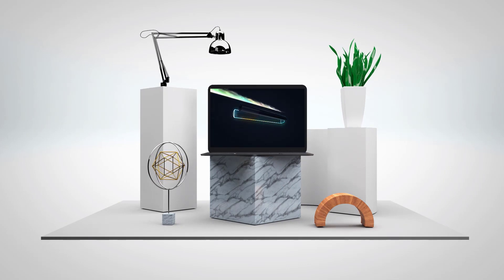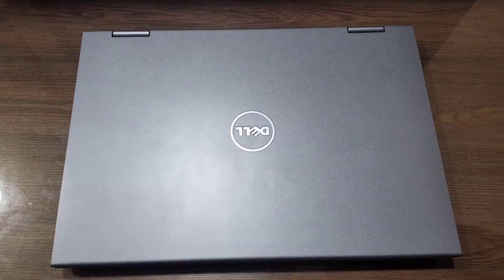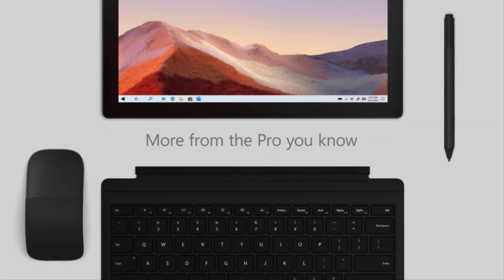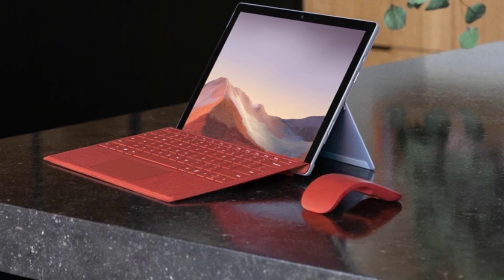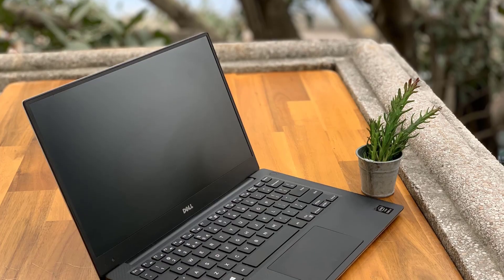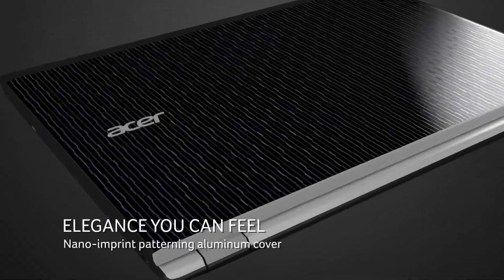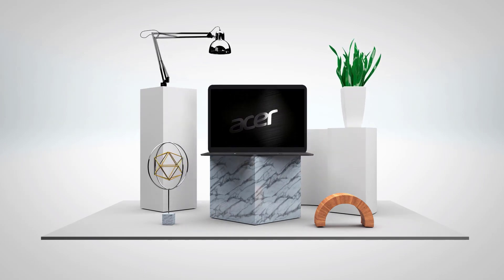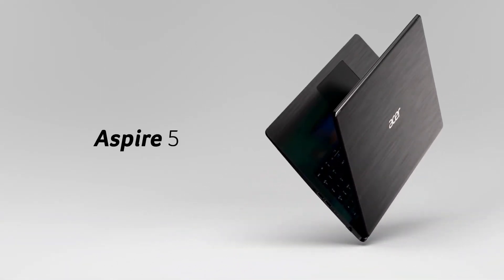Best Laptops for Quickbooks in 2023 - Run your accounting software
√ US links to products we reviewed:
5. Dell Inspiron 13 5000
4. Microsoft Surface Pro 7
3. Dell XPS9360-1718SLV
2. Acer Aspire E 15 E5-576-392H
1. Acer Aspire 5

√ German links:
5. Dell Inspiron 13 5000
4. Microsoft Surface Pro 7
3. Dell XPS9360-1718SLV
2. Acer Aspire E 15 E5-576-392H
1. Acer Aspire 5